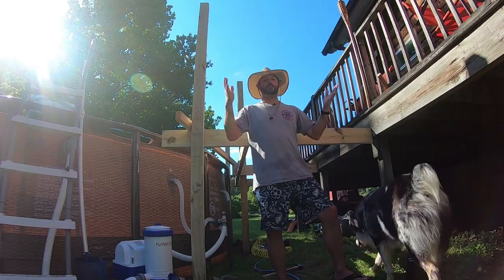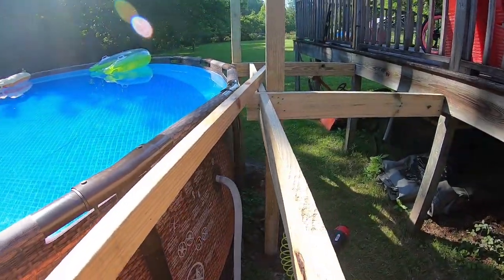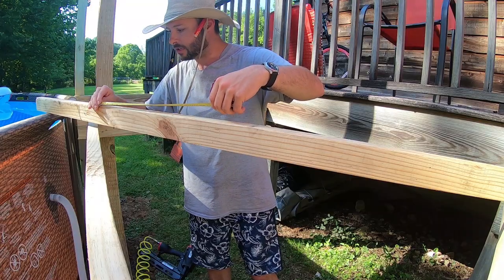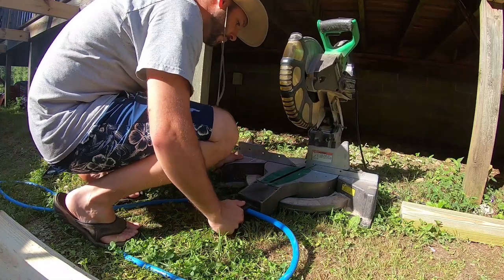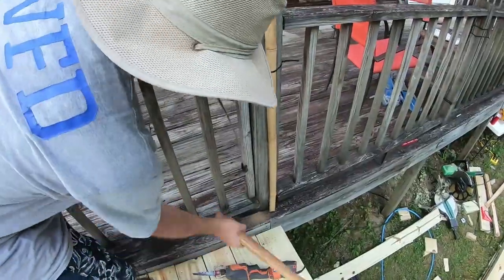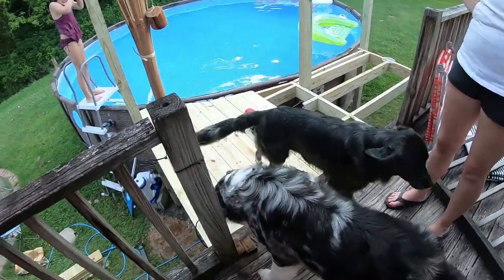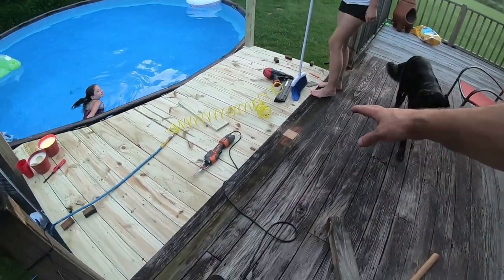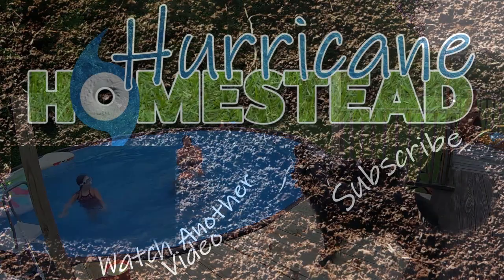Building our Little Pool Deck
We finally finish building the backyard pool deck and it turned out perfect. We managed to finish it in a day after the post were set. My wife was so much help and we could not have built the pool deck in a day without using the new framing nailer.